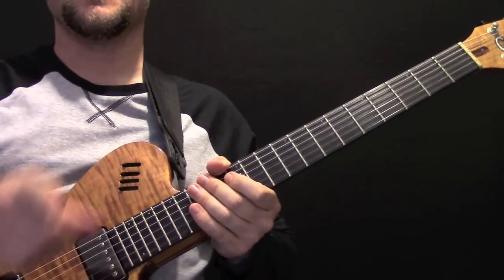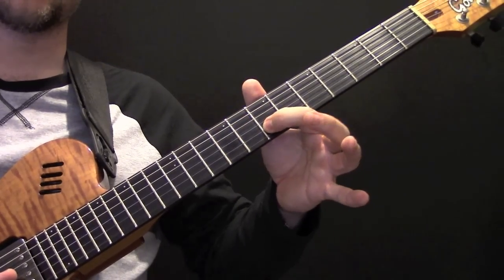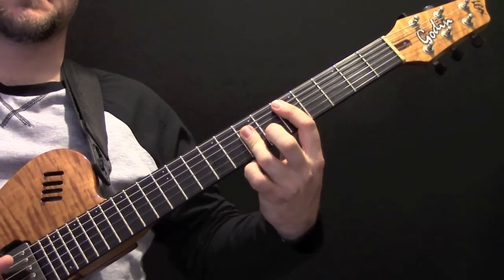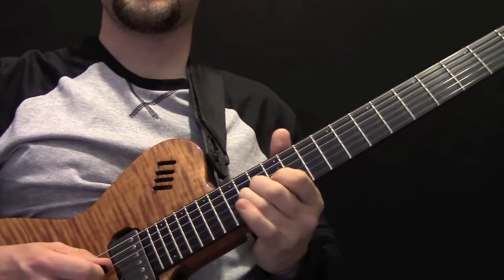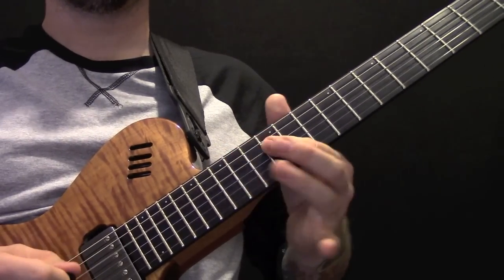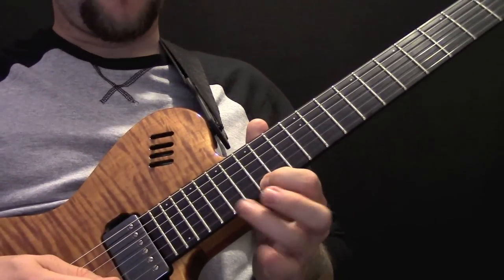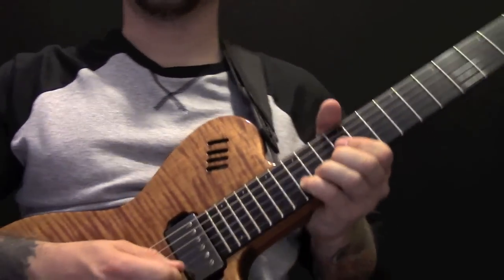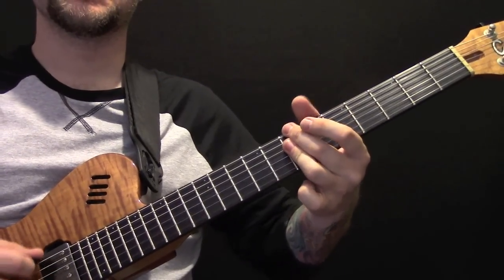You Do Something To Me Guitar Tutorial Including The Solo By Paul Weller